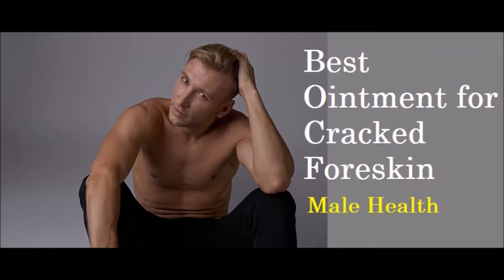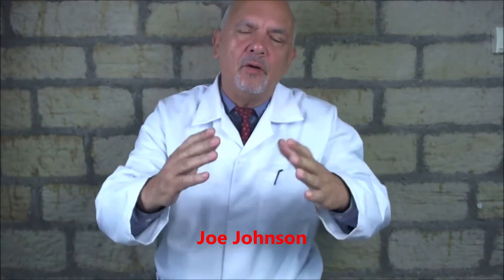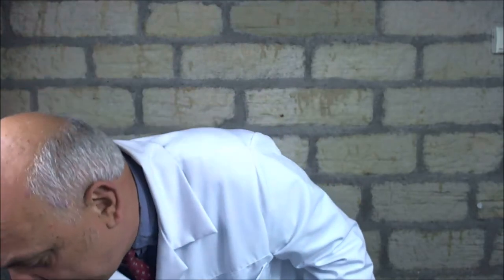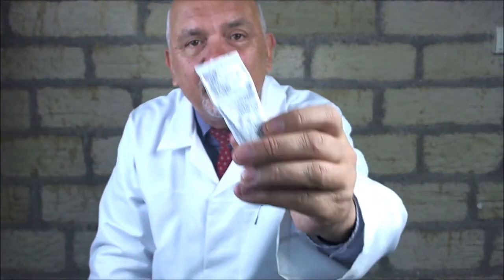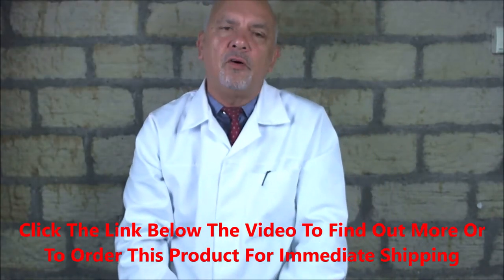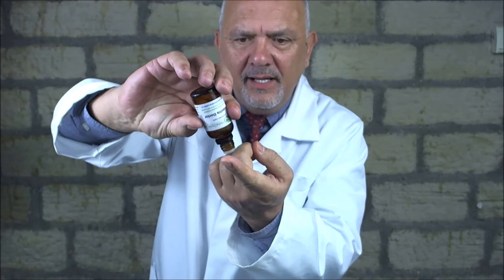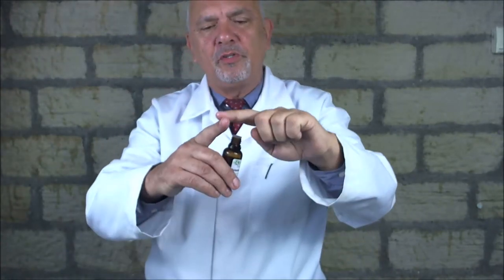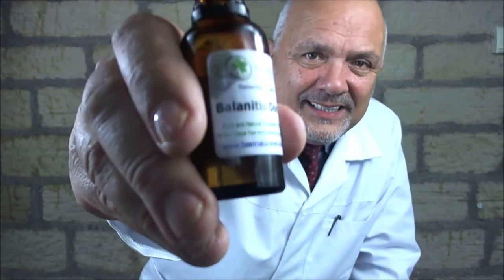Best Ointment for Cracked Foreskin? Heals Cracked Skin Instantly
Best Ointment for Cracked Foreskin?

cracked foreskin diabetes
dry skin around base of shaft
glans skin damage
dry flaky skin pubic area female
man1 man oil
friction burn on shaft pictures
novoglan
temovate cream
topical steroid cream
phimosis
antifungal cream
best moisturiser for foreskin
phimosis rings
what does forced retraction look like
frenulum breve
foreskin swollen itchy
nhs circumcision
best moisturiser for glans
foreskin problems in elderly
0.05 percent clobetasol propionate (temovate)
temovate ointment
why does it burn when i pull my foreskin back
beclometasone topical
balanitis images
emollient
balanitis treatment
posthitis
amoxicillin dosage for balanitis
zoon's balanitis
can balanitis last months
sore foreskin small cuts
phimosis cuts
cuts on foreskin diabetes
can balanitis affect urethra
fucidin cream for blisters
blister on foreskin infection
mupirocin ointment for cracked feet